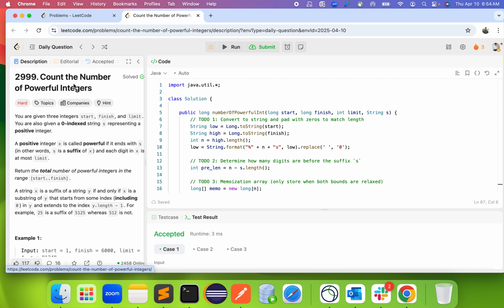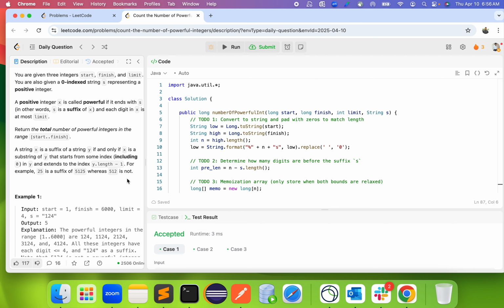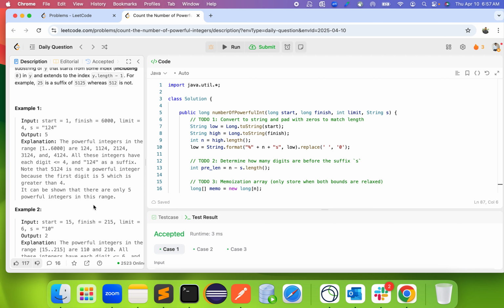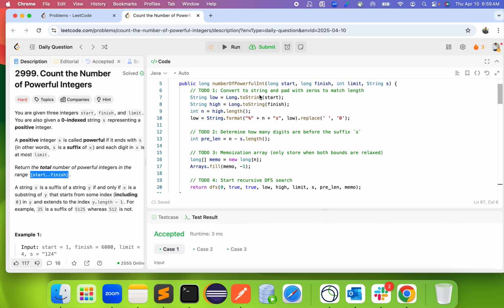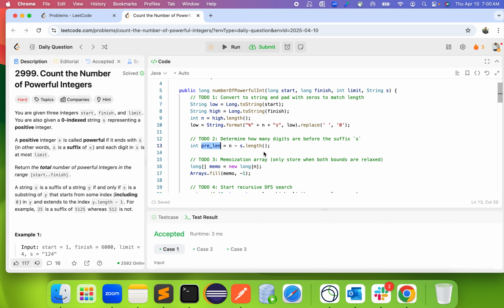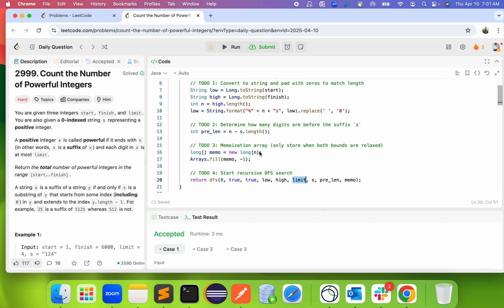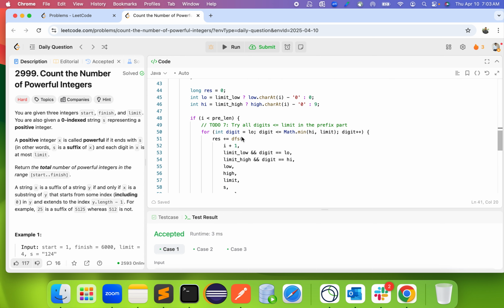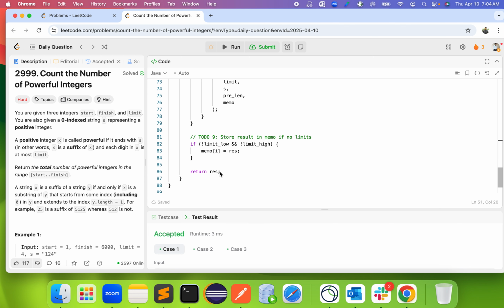Leetcode 2999. Count the Number of powerful integers